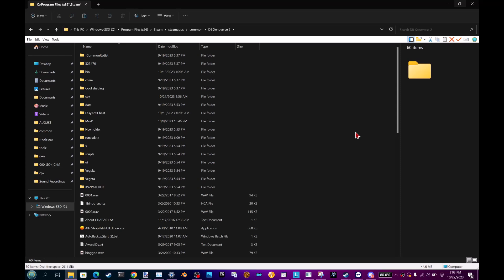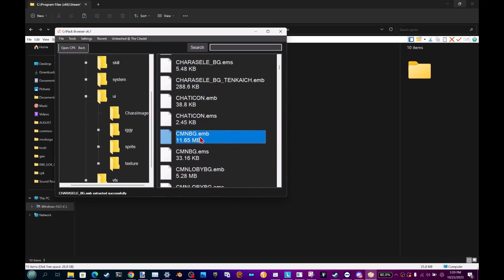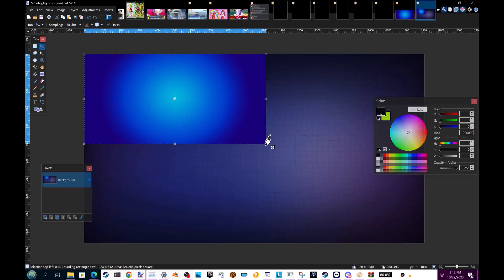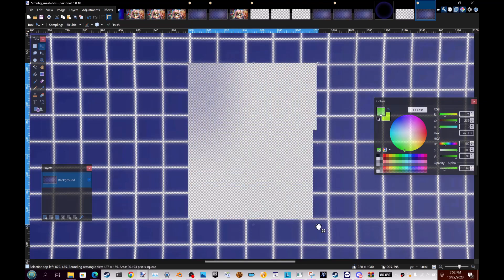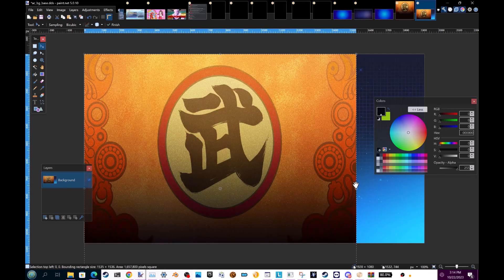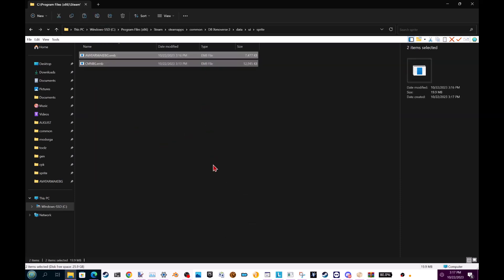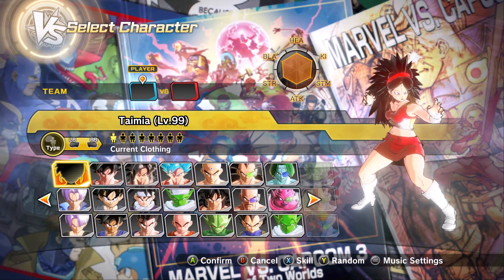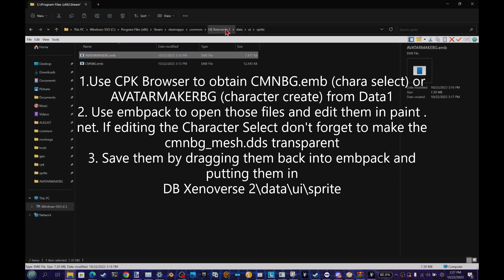Xenoverse 2 Mods Tutorial: Custom Character Select Screen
Dragon Ball Xenoverse 2 's character select screens can be easily modded.
You can create custom character select screens, you can mod your background and ui.

1.Use CPK Browser to get CMNBG or AVATARMAKERBG from Data1
2. Use embpack to open those files. Don't forget to use paint. net and save using DTX5
If doing the chara select, make it transparent like in the video
3. Drag the folder back into embpack, then put the file into
DragonBallXenoverse2/data/ui/sprite

Enjoy your mod for your DBXV2 custom Character Selection Screen background

Sub if you enjoy.